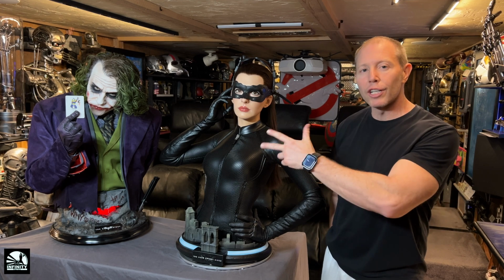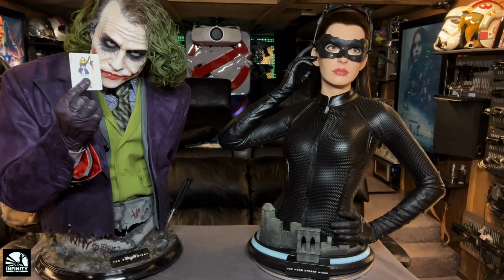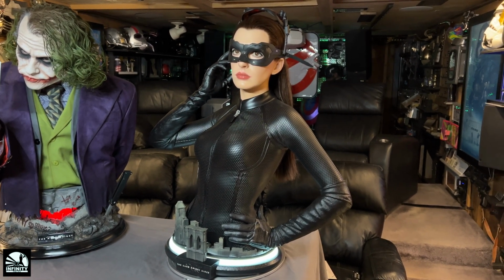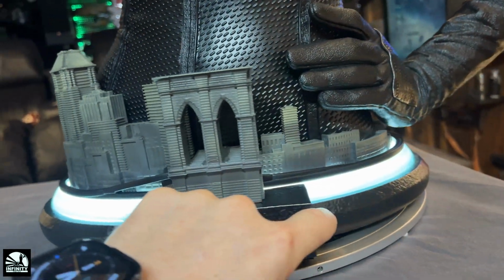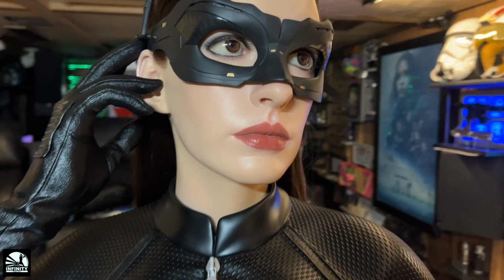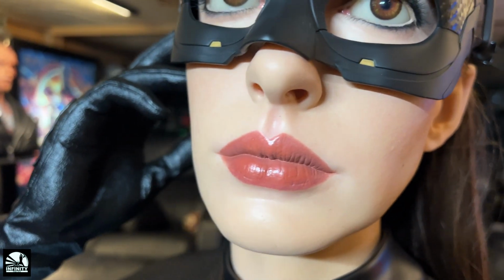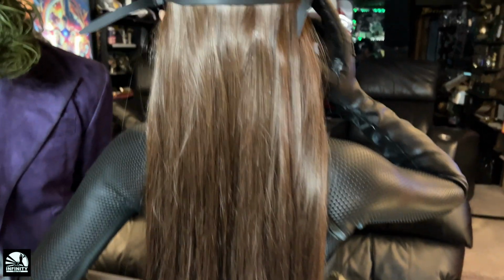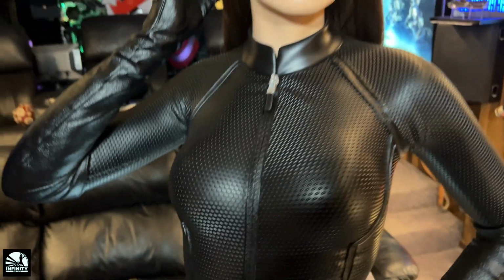Infinity Studios 4K Batman Dark Knight Anne Hathaway Cat Woman 1:1 LifeSize Bust Review Movie Nolan